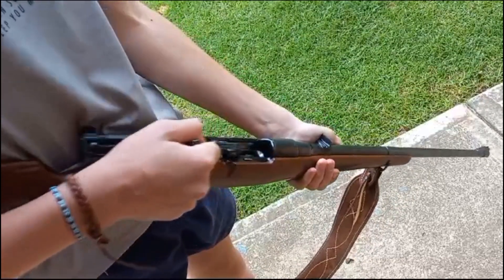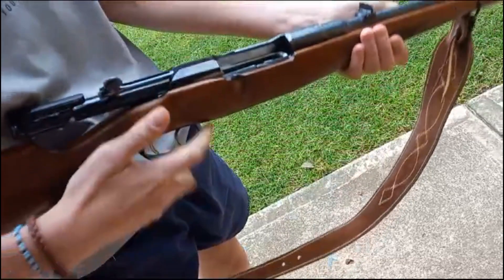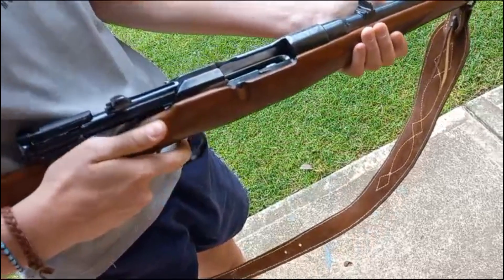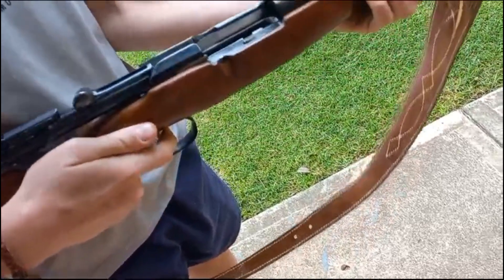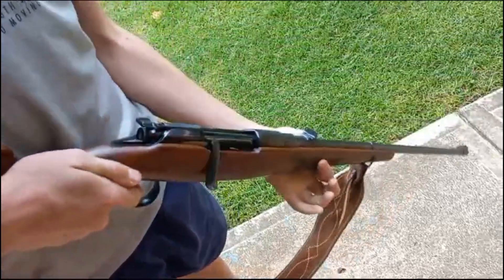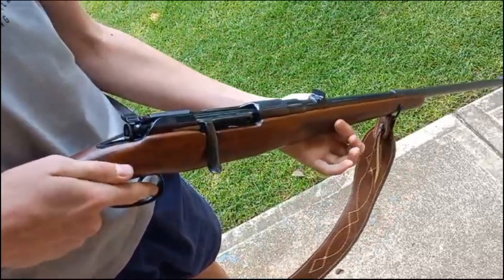Smoothest Bolt Action Ever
The Mod. 1950 Mannlicher Schoenauer in calibre 9.3X62.  This is the smoothest action I have ever experienced.  Same basic design as the Mod. 1903 with its rotary magazine.  Due to high manufacturing costs production ceased in 1972 and was replaced by the Steyr-Mannlicher range of rifles.

This particular rifle belongs to a friend in South Africa, his son (the next owner) is doing the demo.  Good to know the next generation is interested and will preserve these gems.